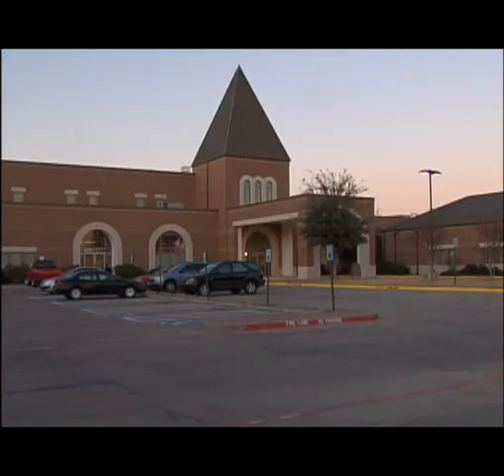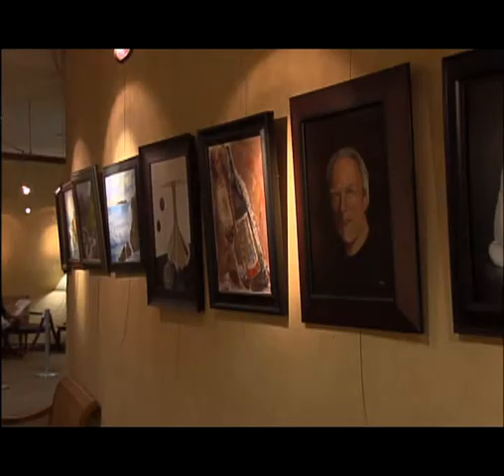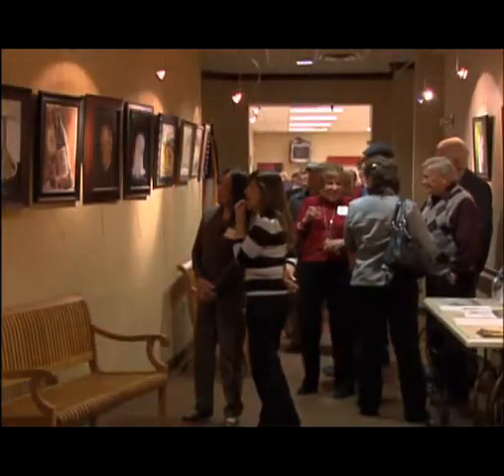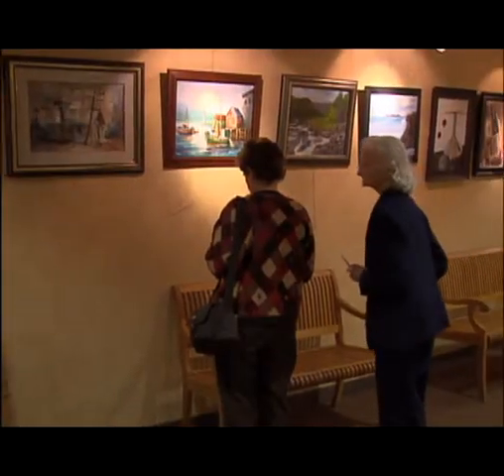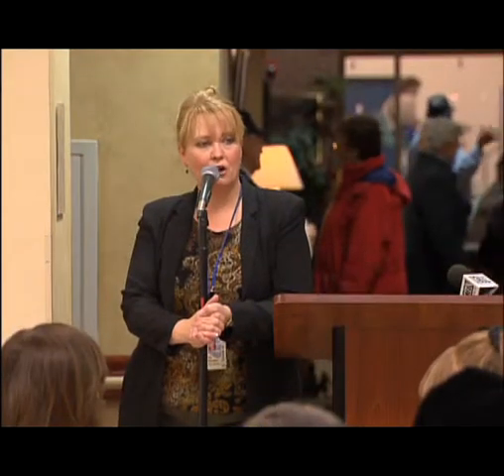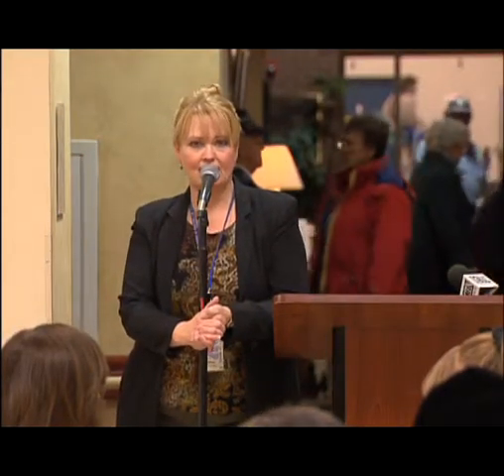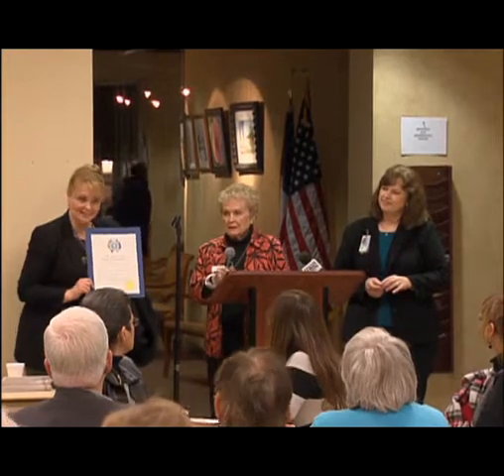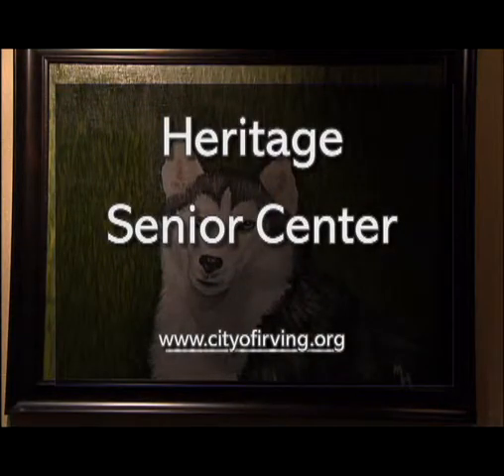Heritage Art Collection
The Heritage Senior Center was recently recognized by the state legislature for a unique community project.  Here are the details.  This story first aired in About Towne, our Arts and Entertainment magazine show.